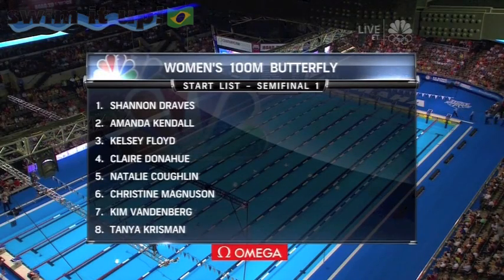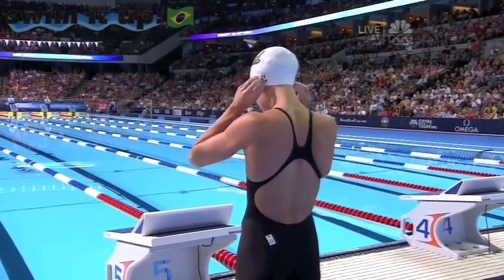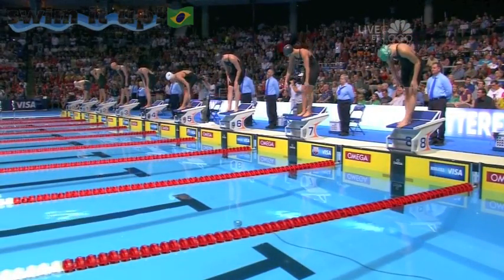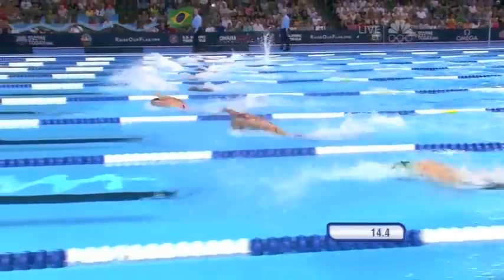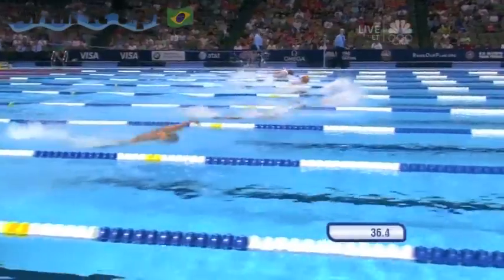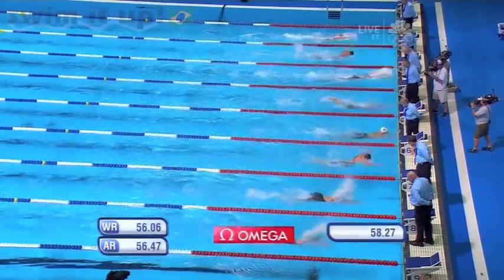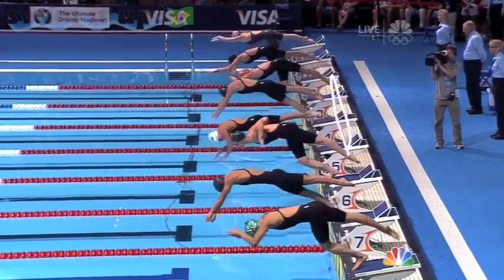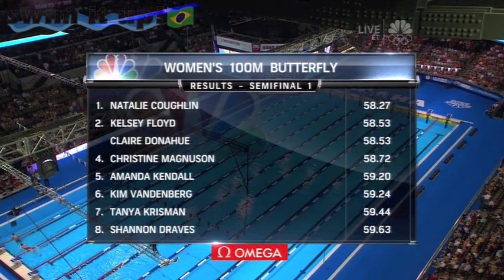U.S. Trials: Coughlin semifinal 100 borbo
Semifinal 1 dos 100m borboleta feminino, com Natalie Coughlin